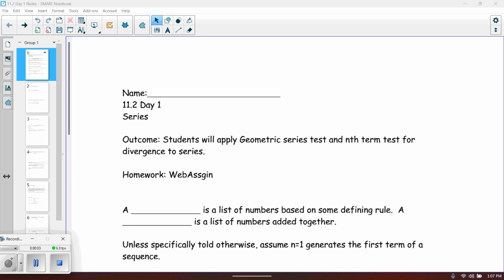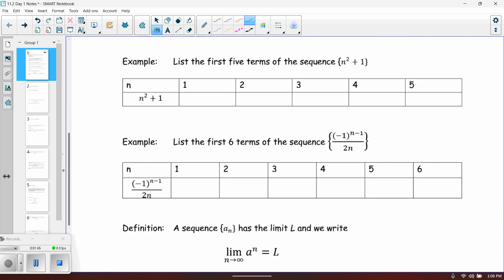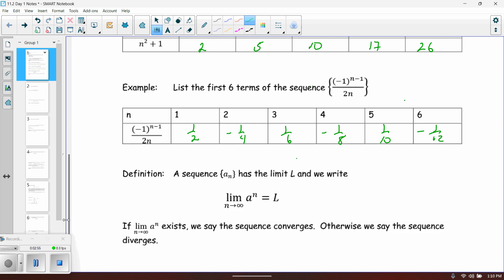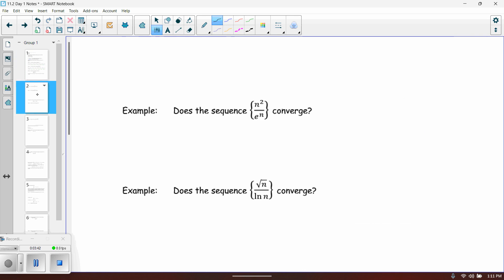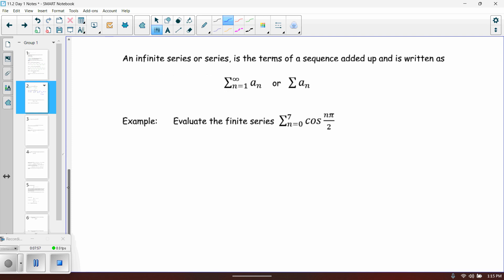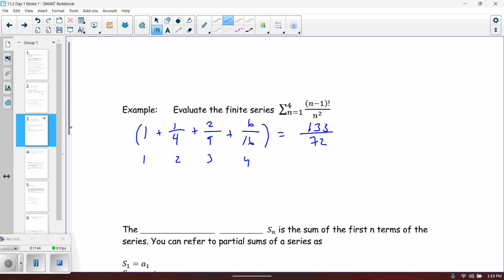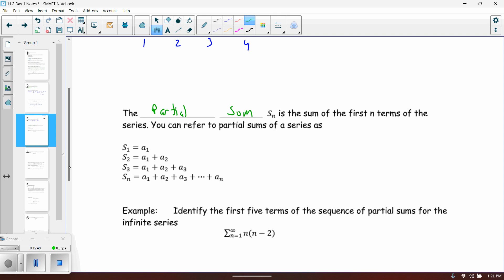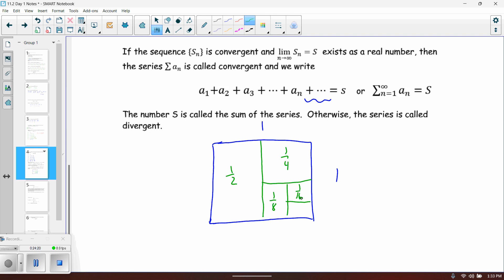11 2 Series Day 1 Video 1